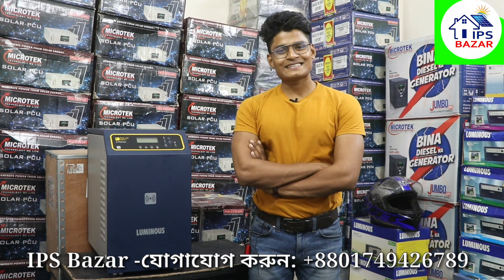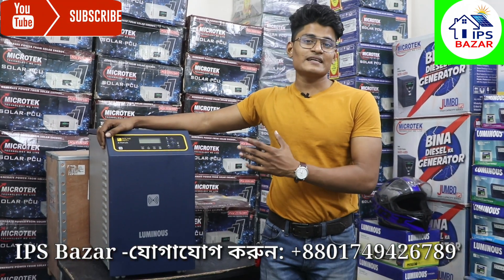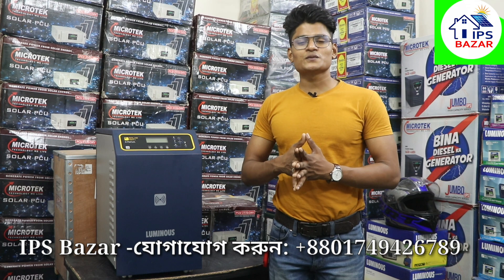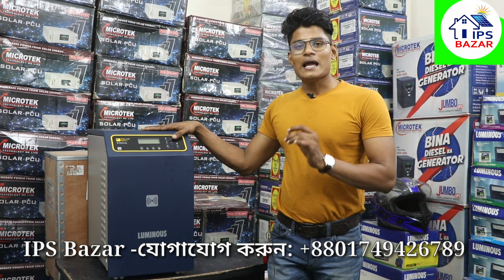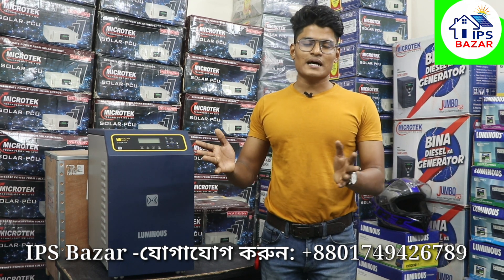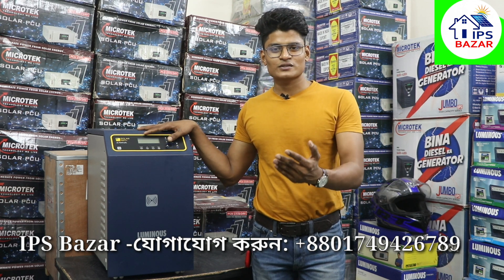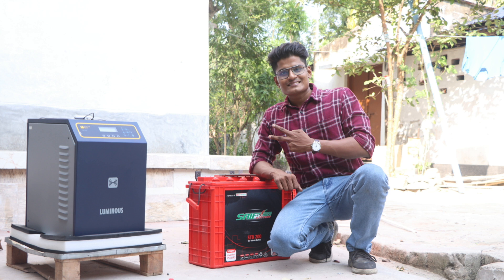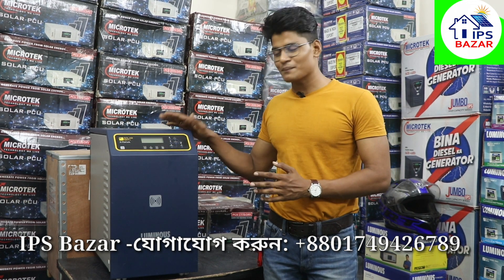Nxt Hybrid Inverter | Solar IPS Bangladesh | হাইব্রিড সোলার আইপিএস | বিদ্যুৎ বিল বাচাতে প্রয়োজন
বৃহত্তম সোলার এর পণ্য সরবরাহ কেন্দ্র |

 আইপিএস-বাজার
আইপিএস- ইউপিএস -ভোল্টেজ স্টেবিলাইজার- অনলাইন /অফলাইন ইউপিএস -সোলার প্যাকেজ শুধুমাত্র আমাদের কাছে পাবেন ইন্ডিয়ান সকল অরিজিনাল পণ্য:-

আমাদের কর্পোরেট অফিস:
কমলাপুর স্টেশন থেকে পাঁচ মিনিটের দূরত্বে মেইন রাস্তায় আমাদের মেইন অফিস এ চলে আসুন :

159/1 South Kamalapur Road Dhaka, 1217

আইপিএস-বাজার সোলার ডিস্ট্রিবিউটর
সোলার সিস্টেম এর জন্য  আইপিএস-বাজার একটি স্বনামধন্য  প্রতিষ্ঠান।  আপনার যে কোন সোলার সিস্টেম এর জন্য সরাসরি  আইপিএস-বাজার এ চলে আসুন।

আমাদের প্রোডাক্ট এর সকল মূল্য তালিকা এবং বিস্তারিত দেখতে এখানে ক্লিক করুন সব পেয়ে যাবেন।

এই লিঙ্কটা কপি করে ফেইজ বুকে পেস্ট করে ফেসবুক এ আমাদের সাথে যুক্ত হোন |

আমাদের কর্পোরেট অফিস এড্রেস।